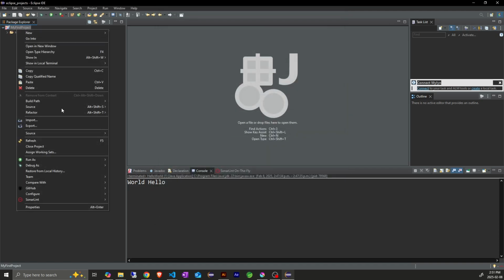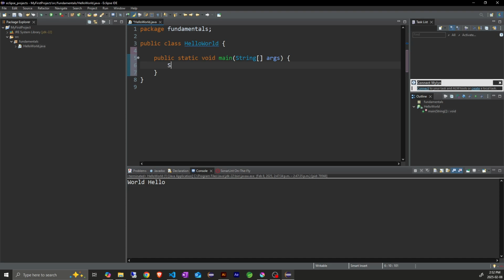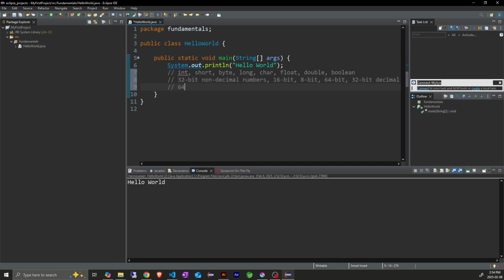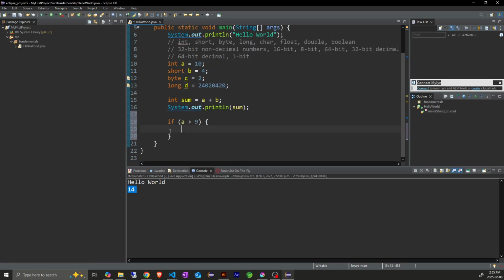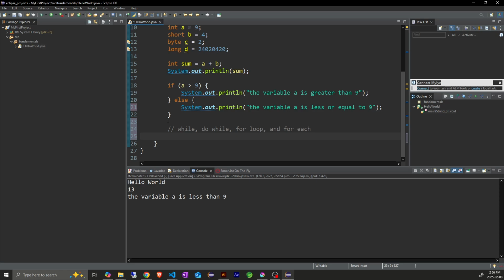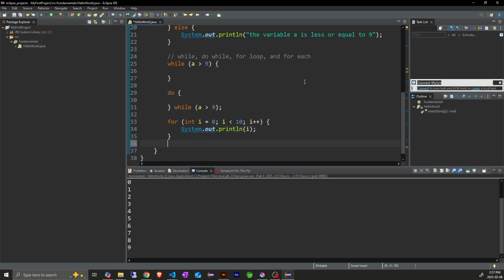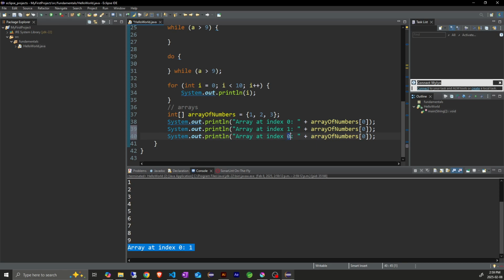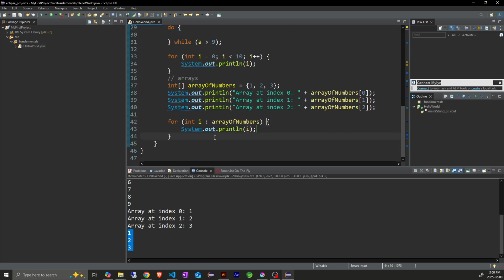Fundamentals of Java Programming - Part 1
A guide to getting started with creating your first java program.